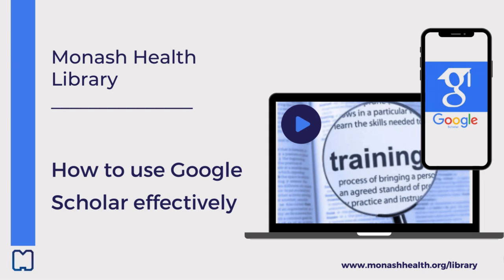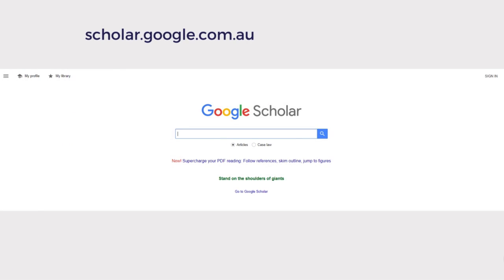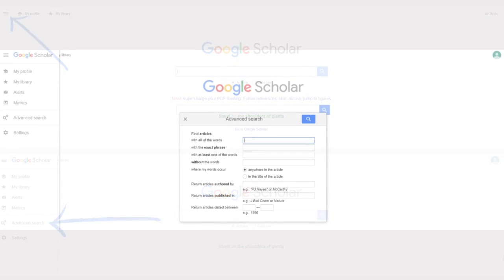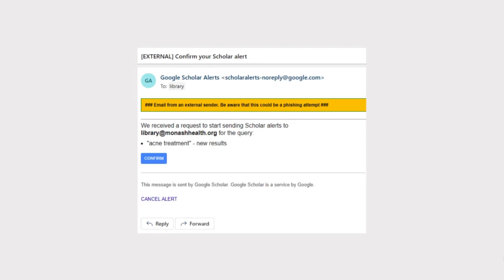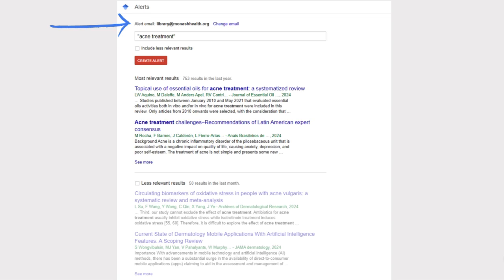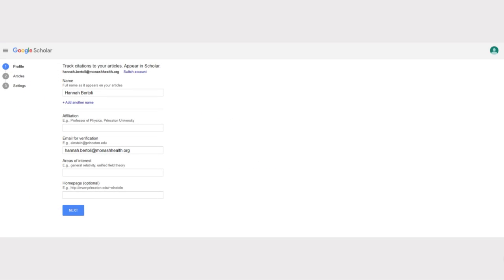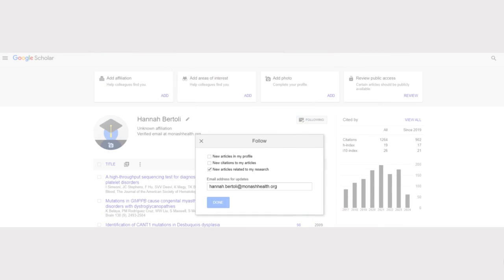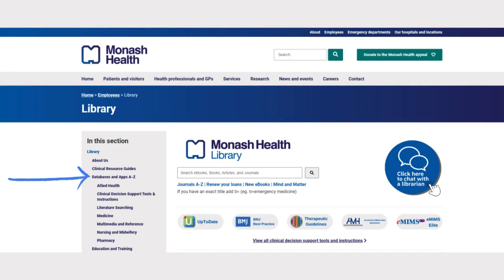How to use Google Scholar effectively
This video demonstrates how to perform an advanced search, create alerts and create a Google scholar profile.
00:27 How to search in Google Scholar
01:05 How to create an email alert
02:16 How to create a Google Scholar profile